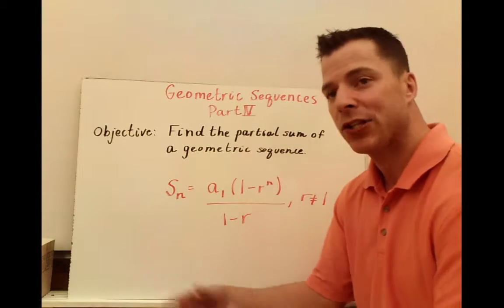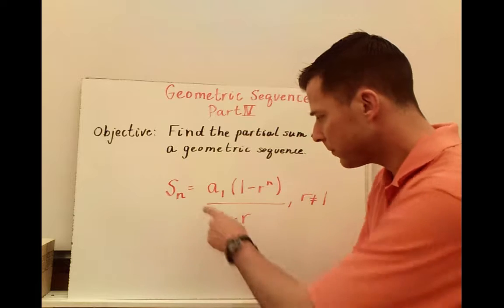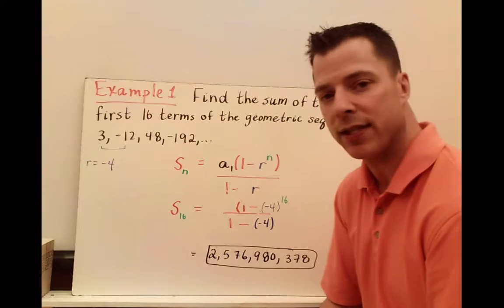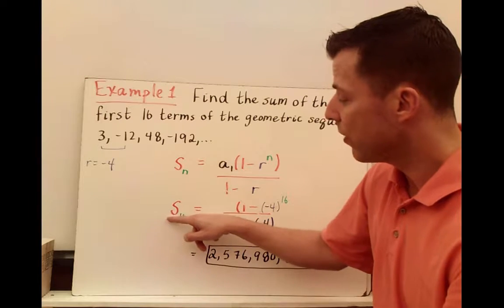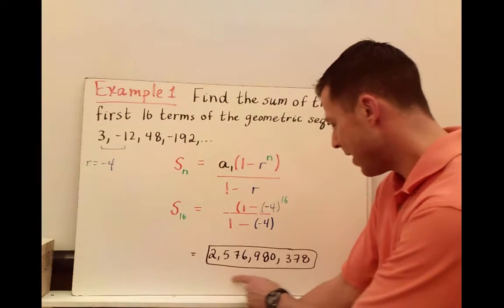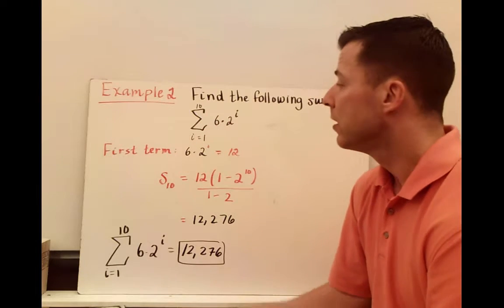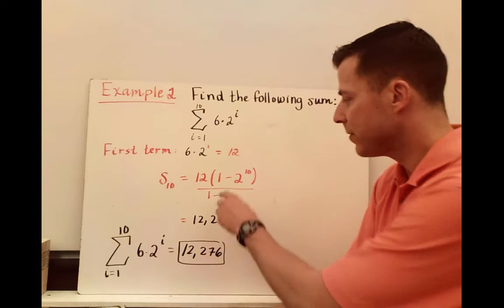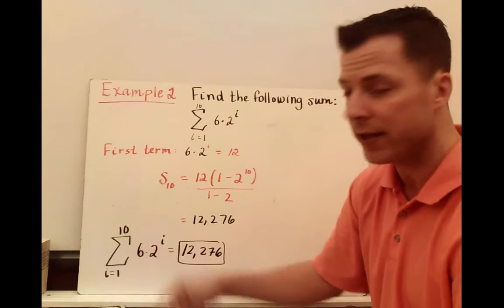Geometric Sequences Part 4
Video Lecture on how to take the partial sums of a geometric sequence.  When you take the sum of a geometric sequence it is a series